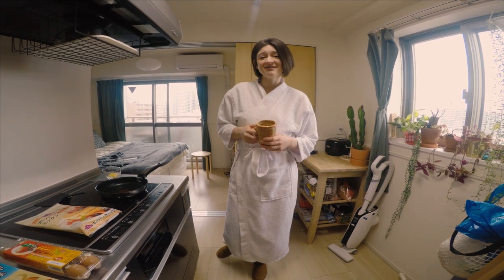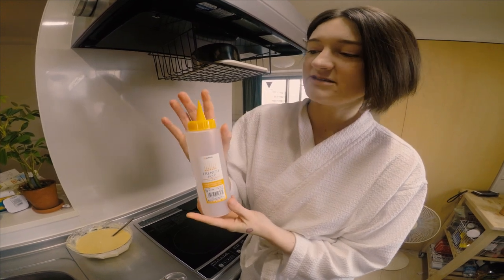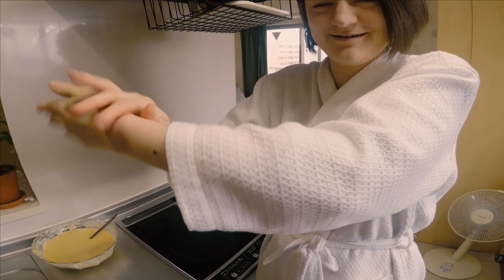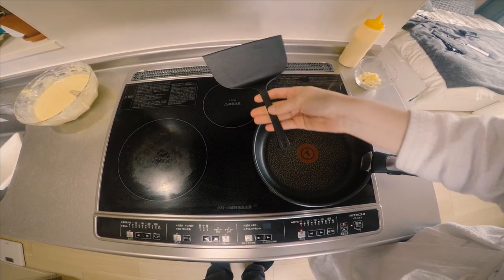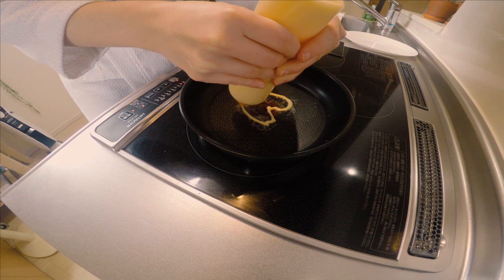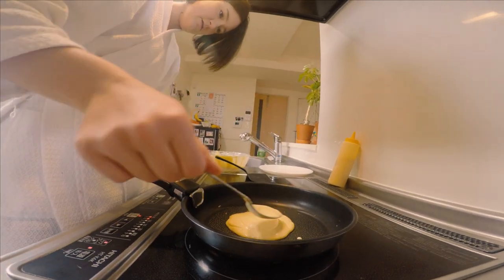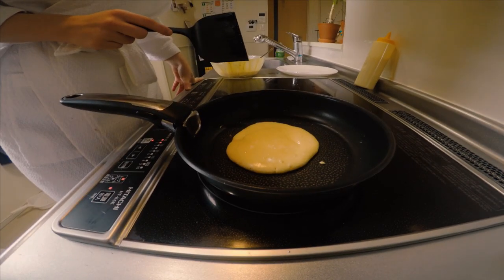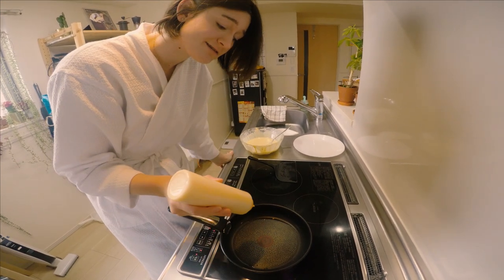Valentine's Day Pancake Art!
The best way to celebrate Valentine's Day is to

...make pancakes that have designs on them?

Check out this breakfast of champions.

𝕐𝕠𝕦 𝕠𝕟𝕝𝕪 𝕟𝕖𝕖𝕕 𝕒 𝕗𝕖𝕨 𝕥𝕙𝕚𝕟𝕘𝕤 𝕥𝕠 𝕥𝕣𝕪 𝕚𝕥 𝕪𝕠𝕦𝕣𝕤𝕖𝕝𝕗:

Stuff for pancakes (A mix, a recipe, a stove, a pan, toppings, etc.)

A squeeze bottle (Cut the tip off! Mazel tov!

and

Some inspiration!

Go ahead, try it!  Let us know what you make. (Bonus points for links to your instagram photos of your pancakes!)

And turn on the bell notifications, so that our weird posting schedule doesn't get lost in all of your unwatched yoga-with-me channel subscriptions (I'm looking at you, Kujo!).

Weekly Japanese fashion posts and updates on my modeling.

Follow our facebook page to participate in polls. This is where we primarily ask questions from our community as well as share videos.

Hey! Thanks for your time! We are truly looking to build a community here on our page, if you leave a comment, it is our main goal to communicate with you and enjoy our time together in this digital slice of the world.

Love from the Rhoades!